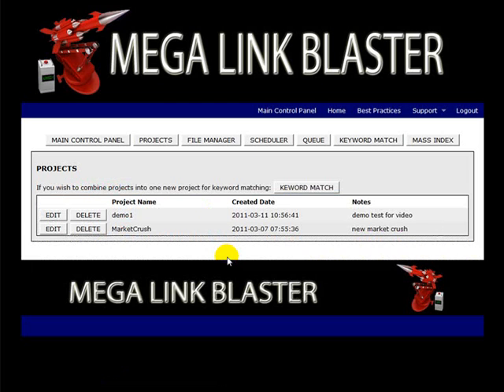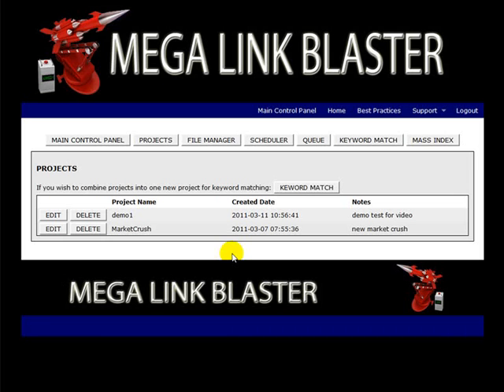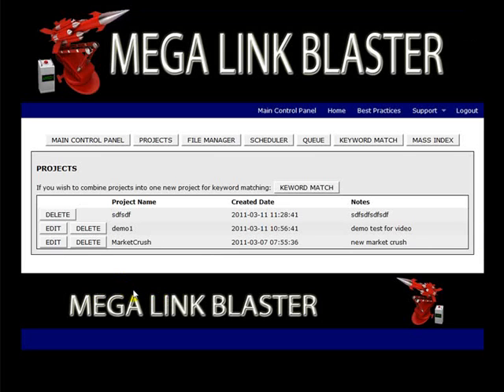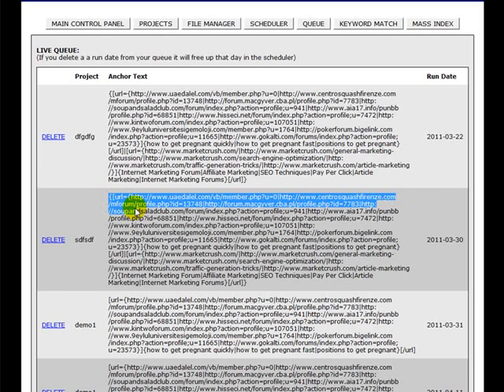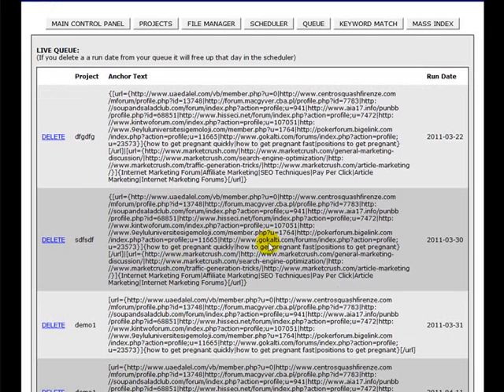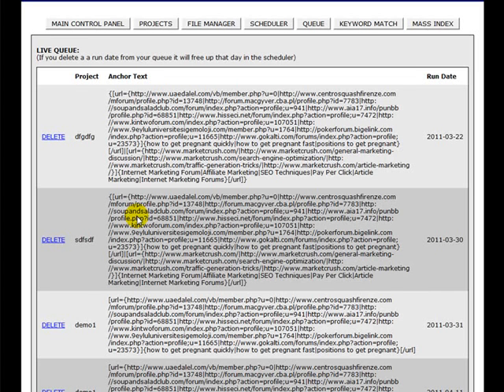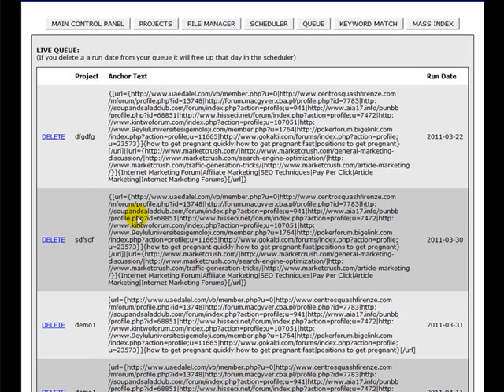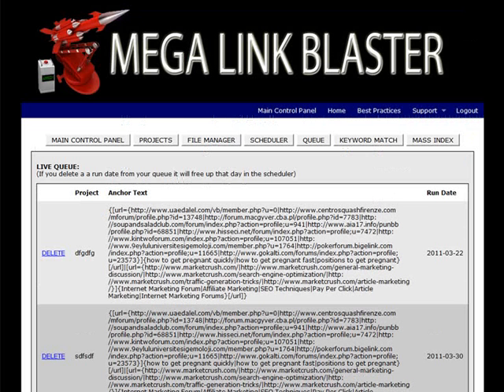Mega Link Blaster - Keyword Matching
- This video shows how to do keyword matching with projects inside of Mega Link Blaster